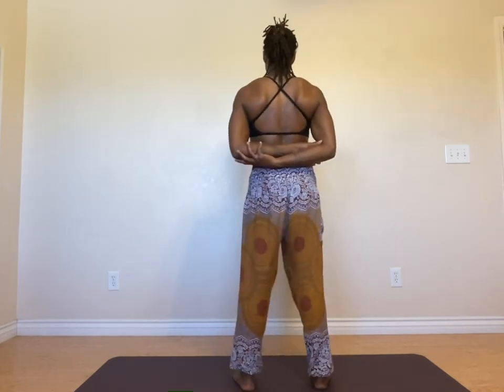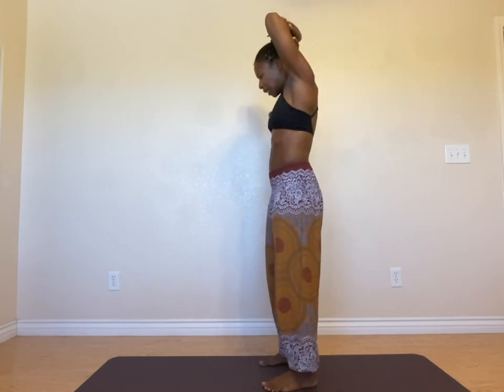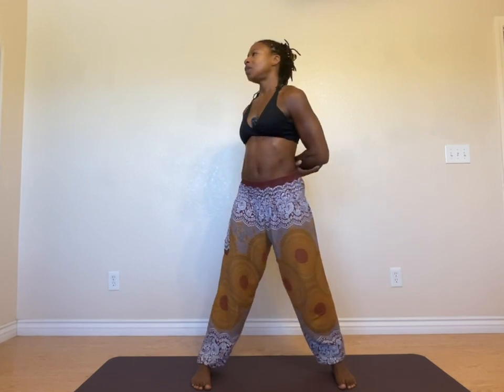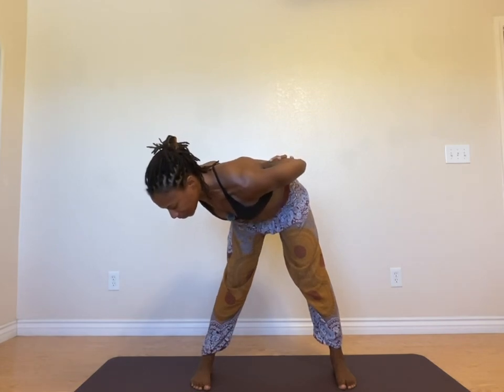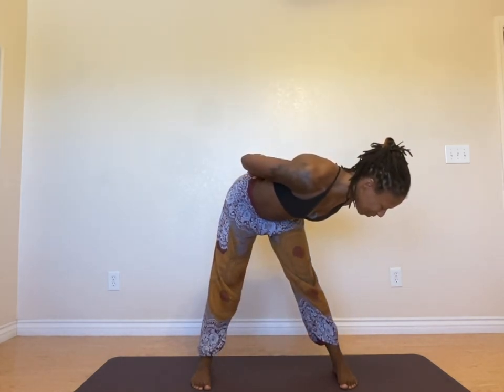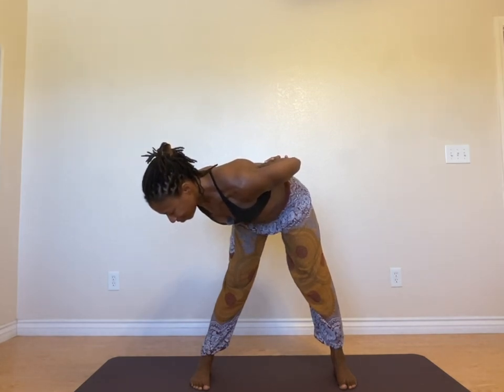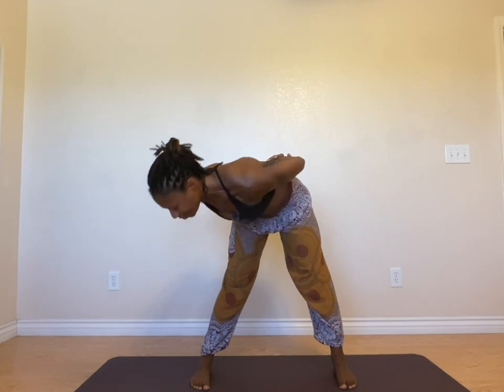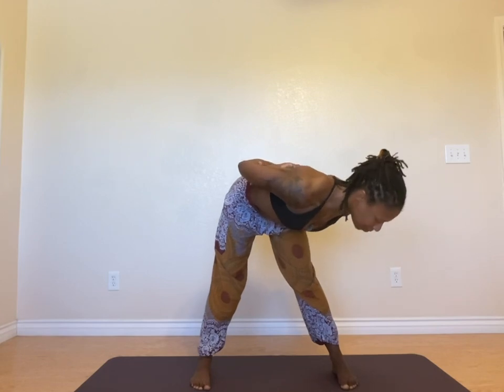Just 1 Pose #52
Knee & Shoulder Strengthening 🦵🏾💪🏾